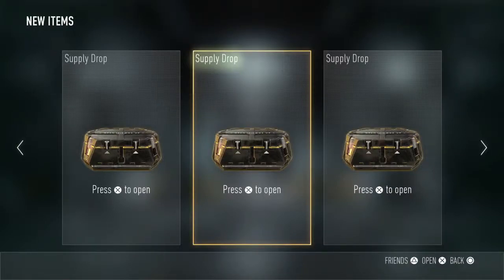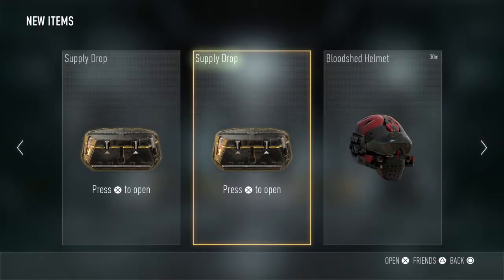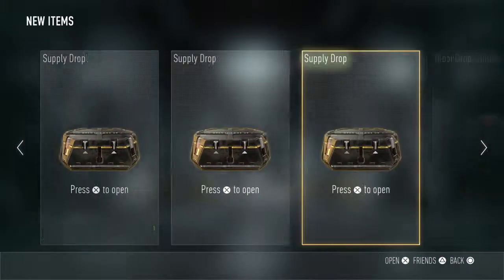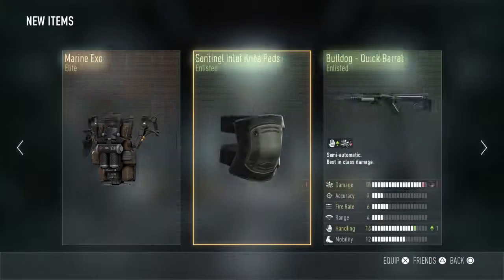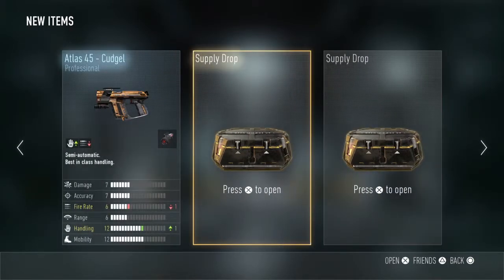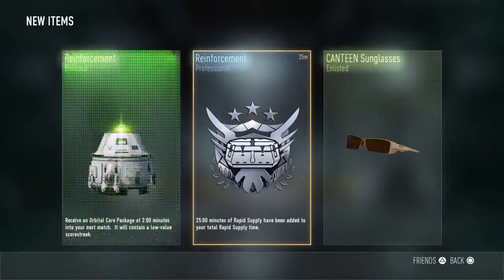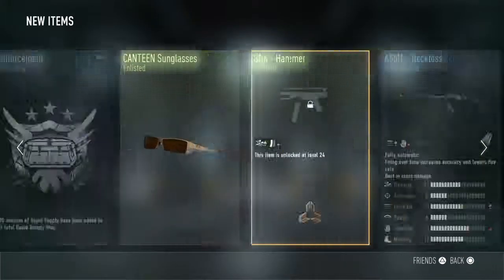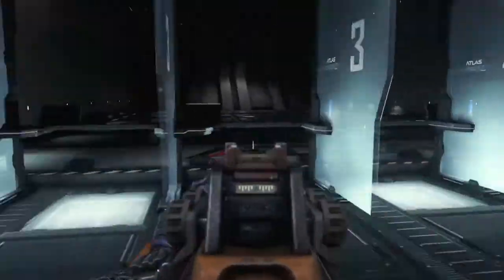COD: AW Supply drop opening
Can we hit 5 likes